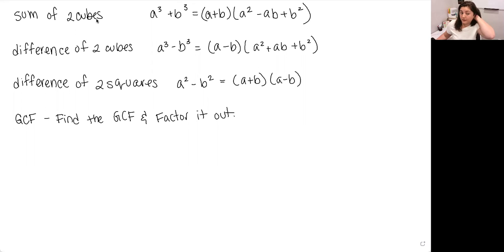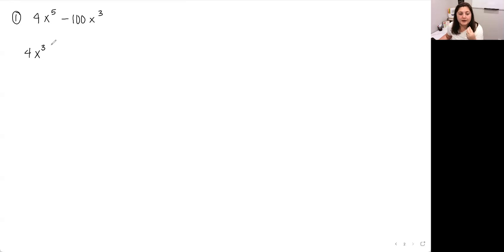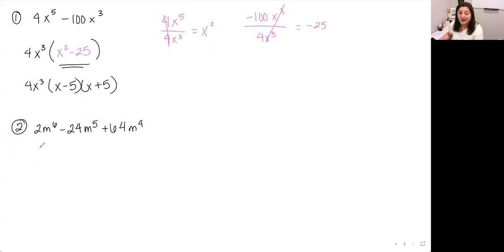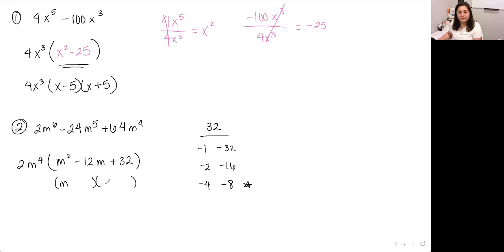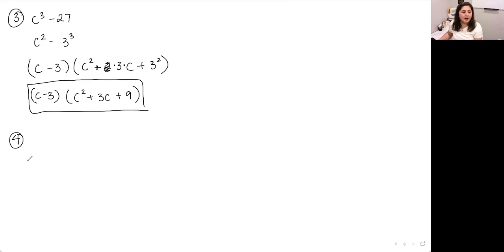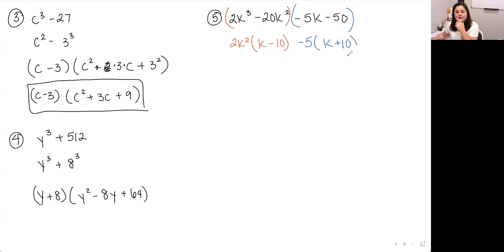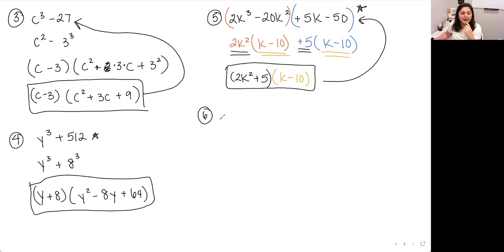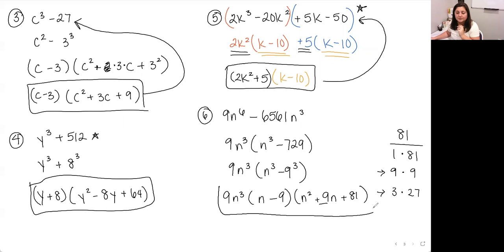Factoring Day 4: Factoring Polynomials Completely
Here we talk about how to factor polynomials completely and I share with you how to solve 6 problems. This can be viewed as a tool to help you understand how to factor completely.